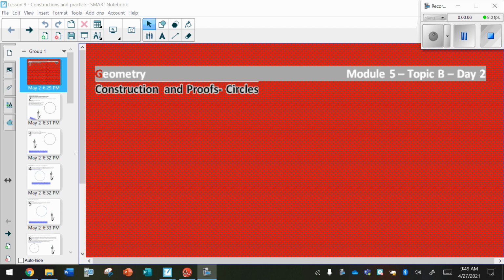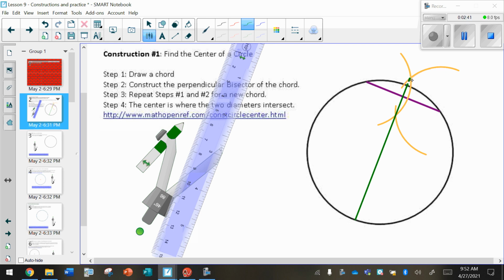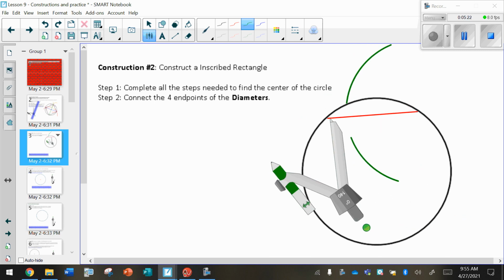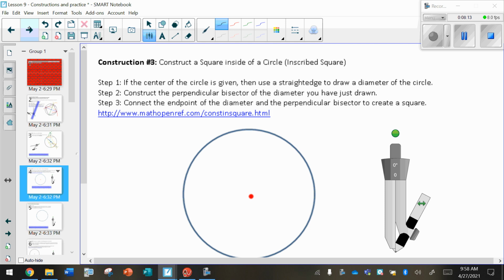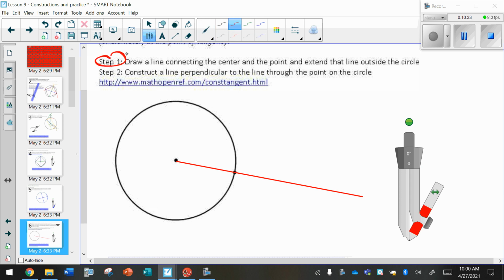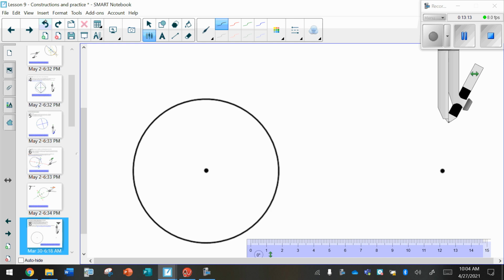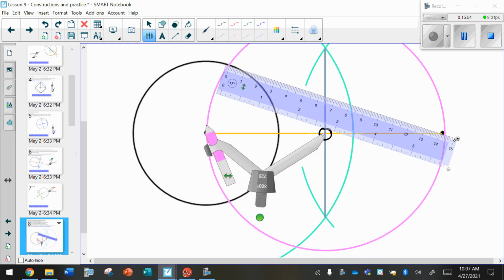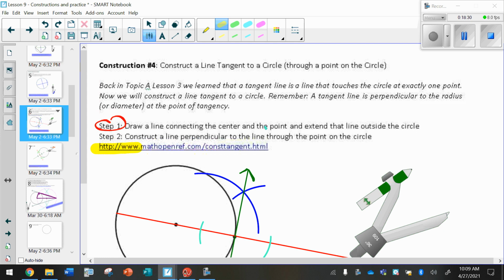Geometry Unit 7 Lesson 9 Constructions